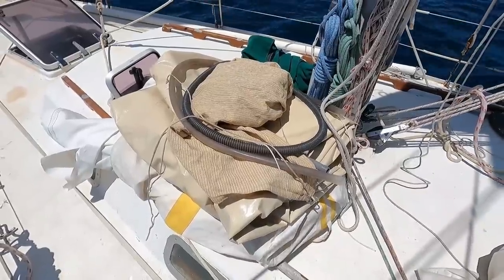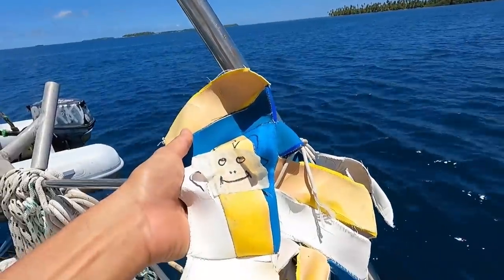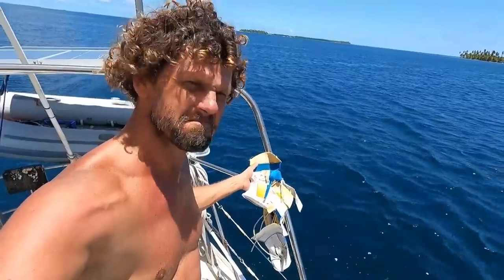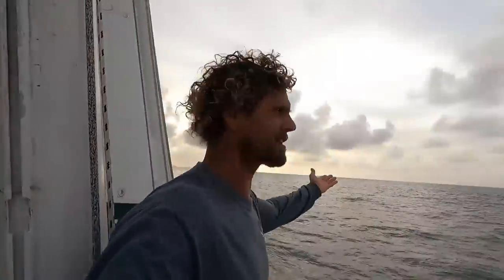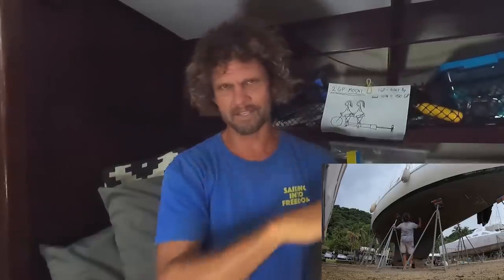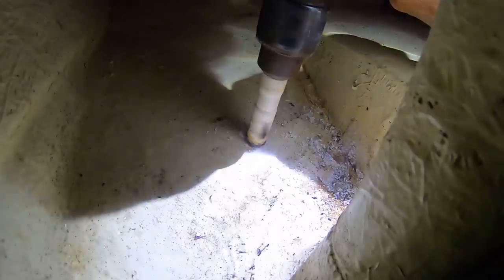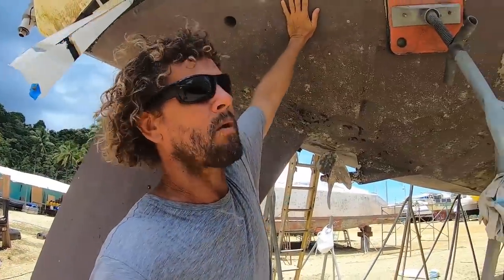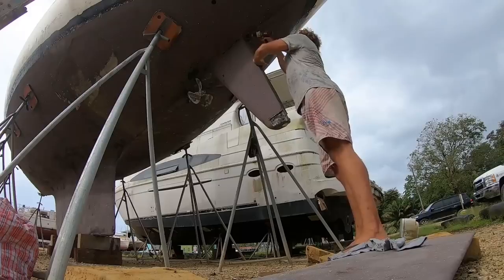THE END OF FREEDOM?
Yes I know the thumbnail doesn't quite match up to the video...so shoot me. pffff...missed! I tried to be the sexiest I could.

Nothing but quality, crew having fun amongst the paradise of the south western Caribbean in a region of Panama called San Blas. Beautiful pristine beaches and islands literally in the middle of nowhere. Sometimes the girls are in bikinis, sometimes we are sailing, sometimes we spearfish and have beach barbecues. Basically fun in the sun. Did I mention crystal clear waters, coral and deserted islands? NO CHICKS THO. SORRY

The other YouTube channel was Calico Skies. Very nice people. Names are Bill and Grace.

Just watch the DAMN video. can't give it all away.

Code :WYE6IEY8
This is open to the first 50 applications only.

handheld radio

it a thumbs up if you liked this episode!

And now for something completely different . This channel is similar to the channels from Delos and Vagabond. Also a notable mention are Gone with the Wynns, Sailing Uma, and Sailing Doodles. And just to vary the content here, I have put this.